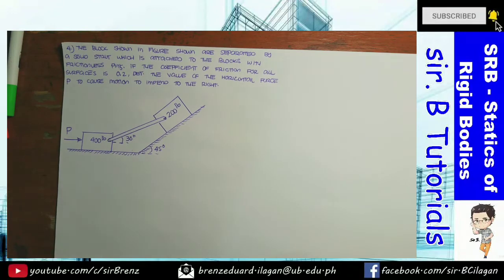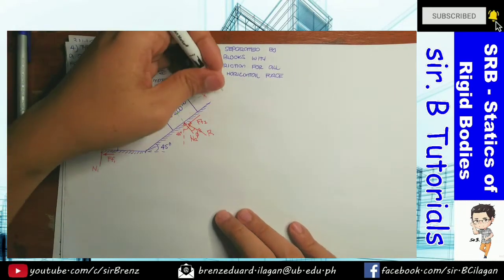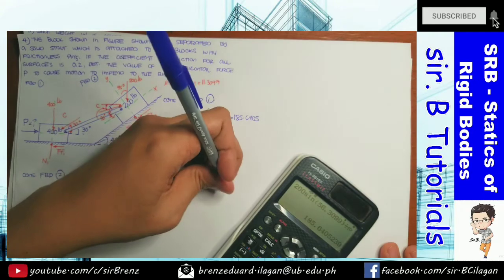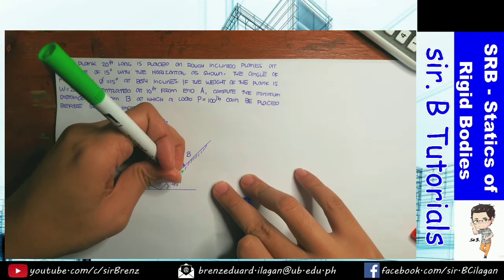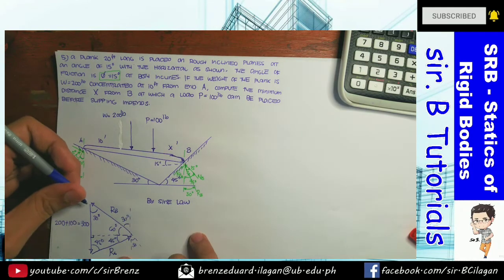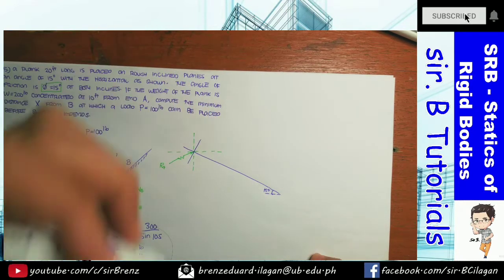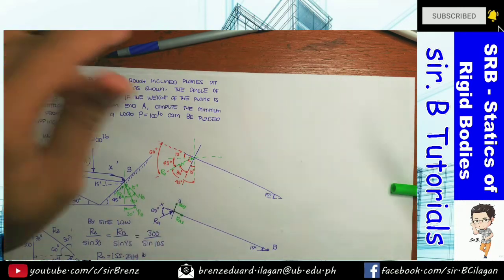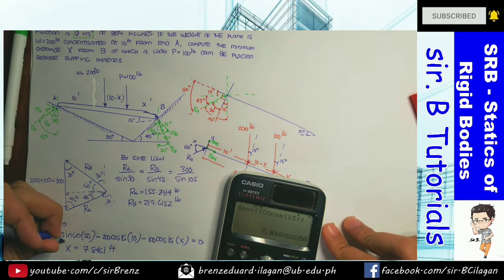Statics of Rigid Bodies - Chapter 5 - Further Problems in Friction